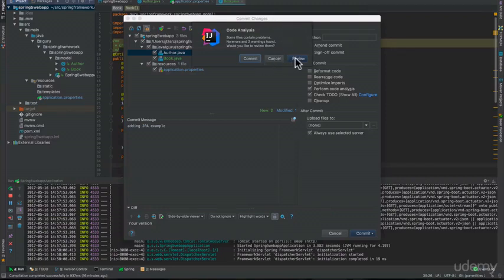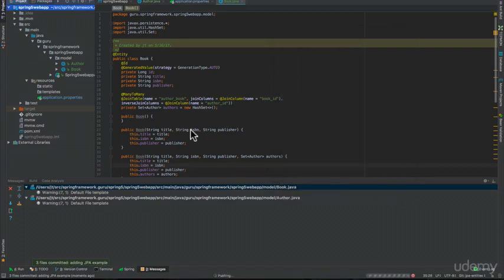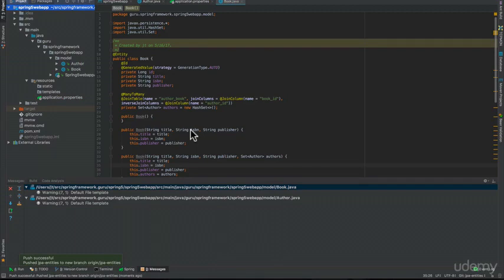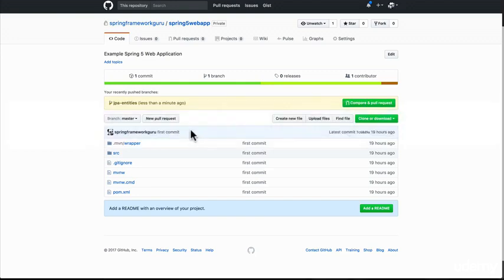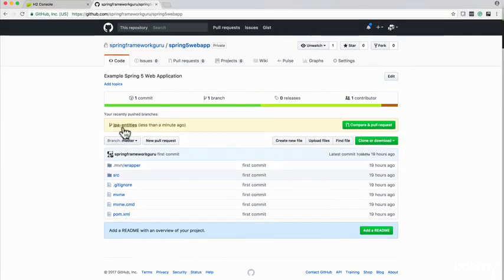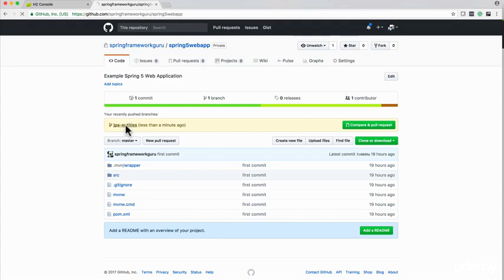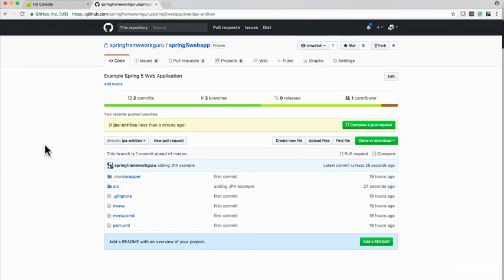Spring Framework 5: Beginner to Guru : Code Examples in GitHub